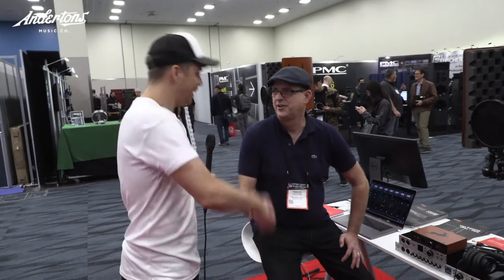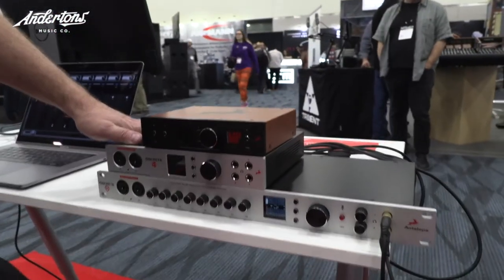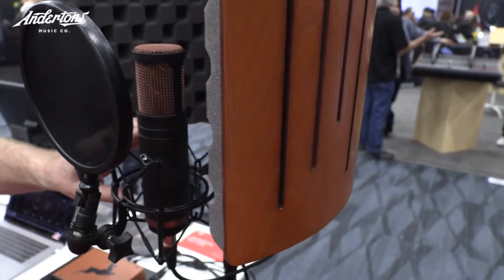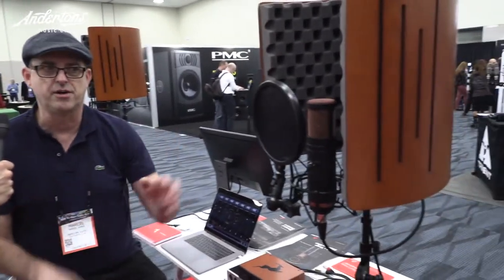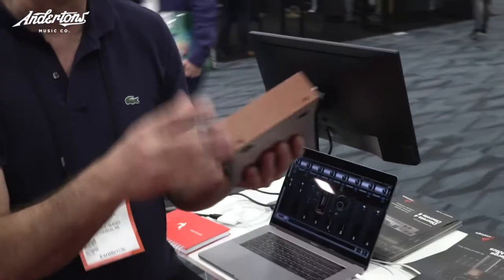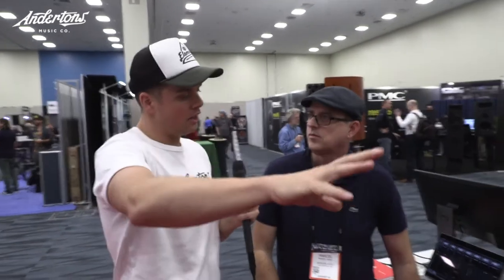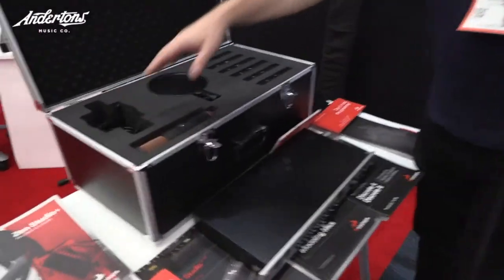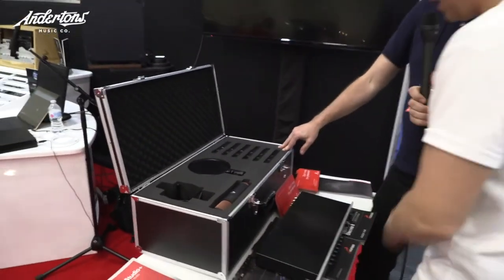Antelope Audio - Discrete Range - NAMM 2018